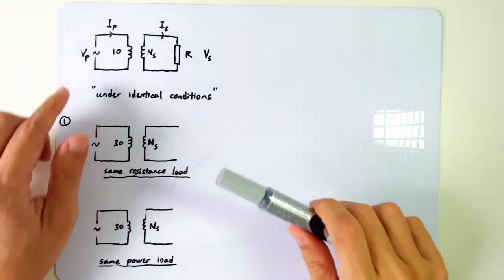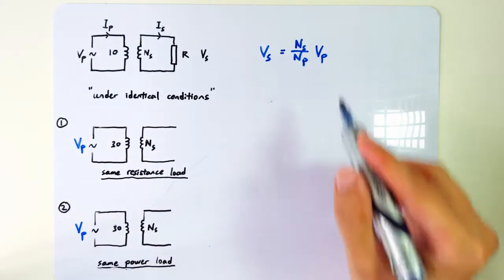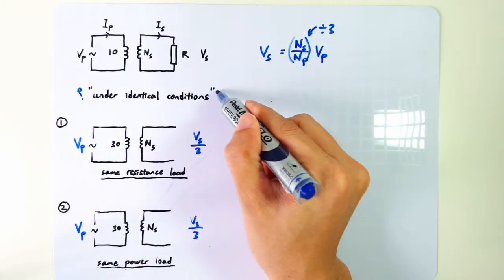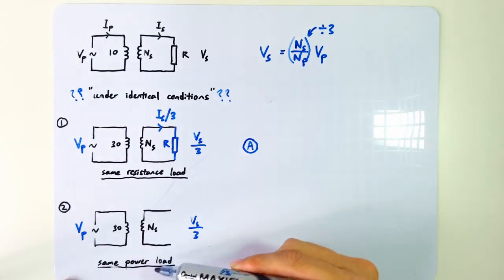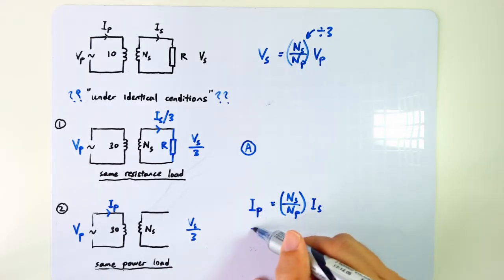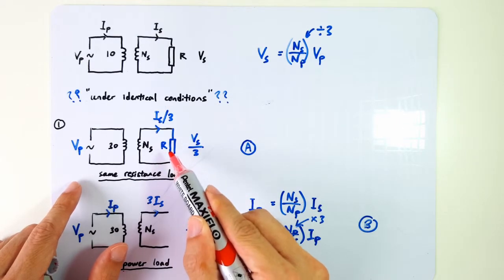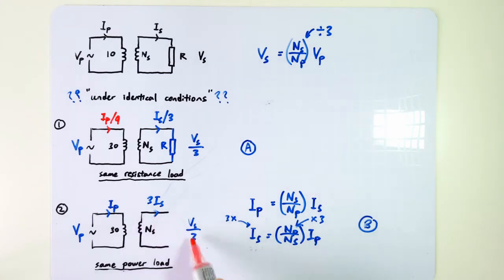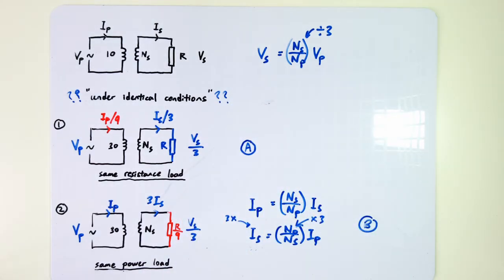2013 P1 Q34